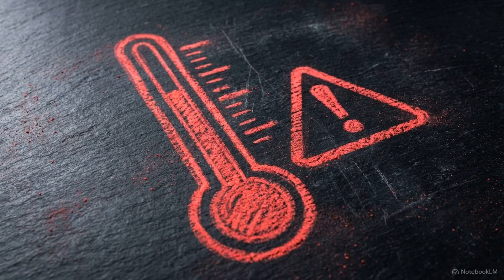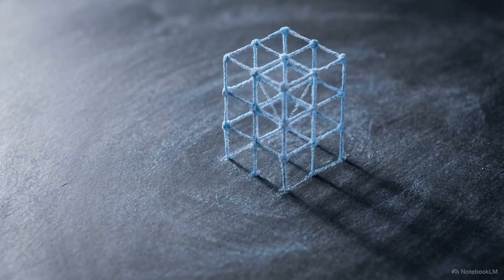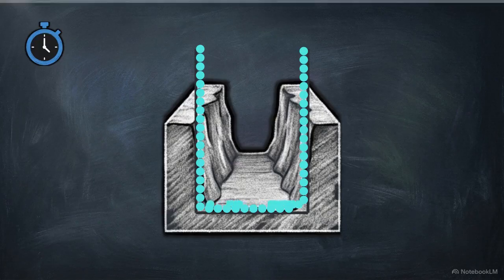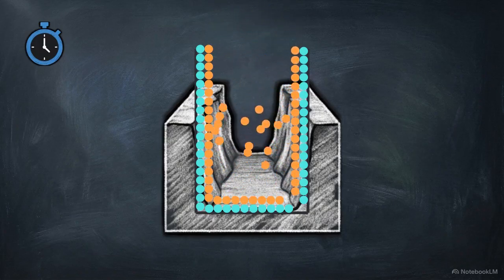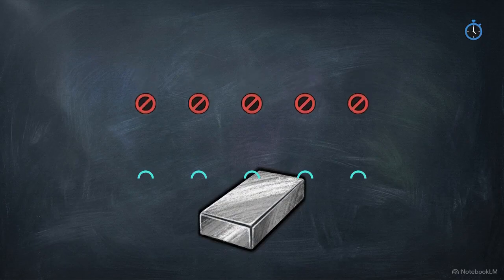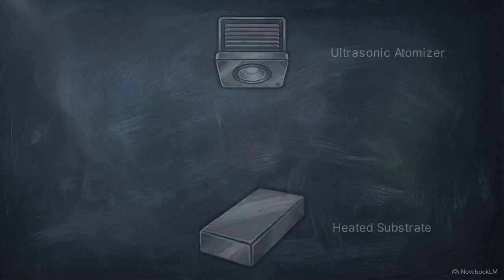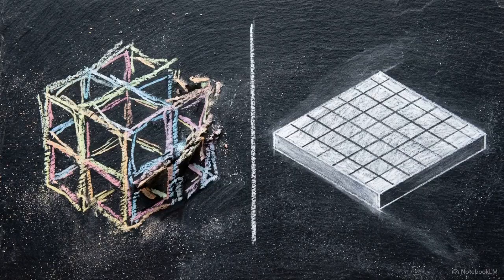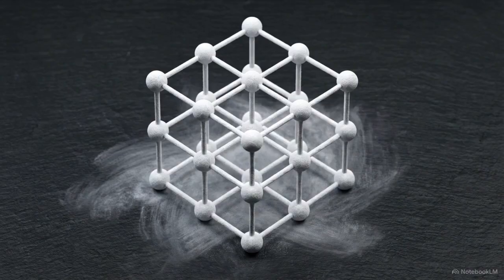Engineering the Interface The Thermodynamics and Kinetics of C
Chemical_Vapor_Deposition
Lecture Note on Chemical Vapor Deposition
The book is generated using softwaretheses.